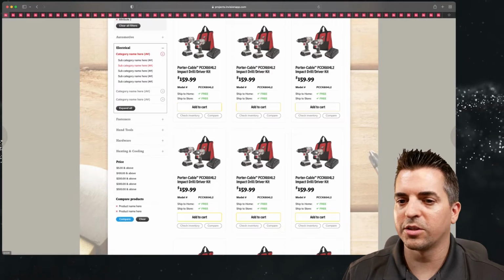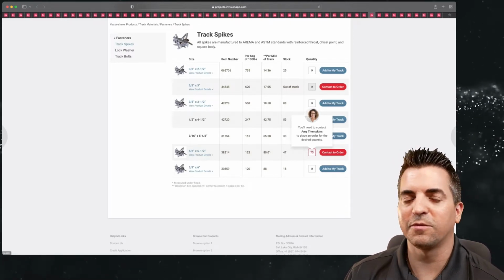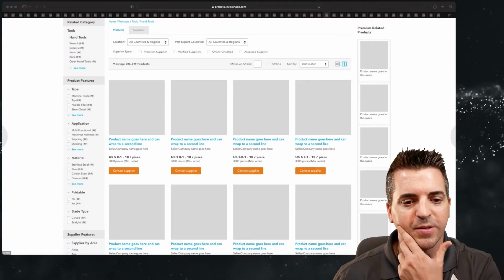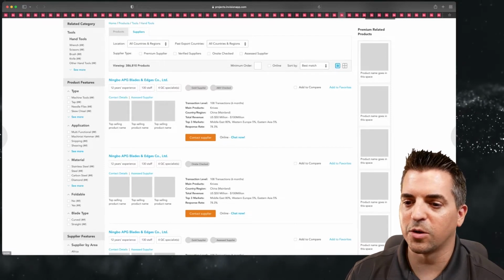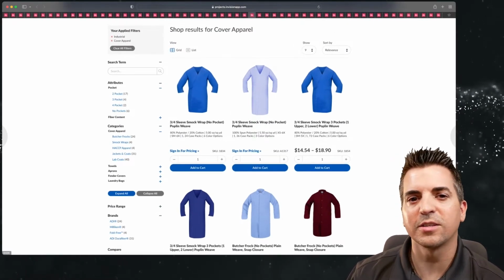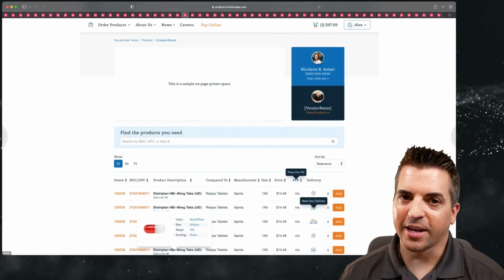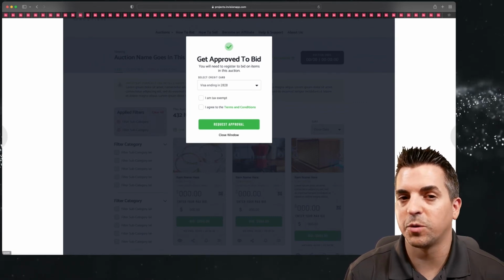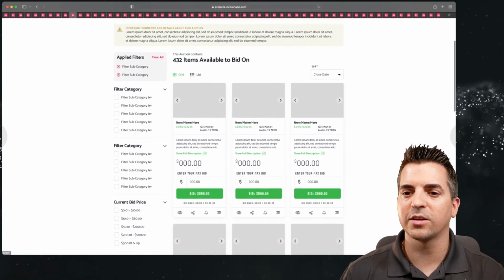The Essentials of Building an eCommerce Product Catalog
An ecommerce product catalog is the bread and butter of any online store. In this video, we'll discuss the essentials of building an ecommerce product catalog that will help you increase sales and grow your business.

A well-organized ecommerce product catalog is essential for any online business. Not only does it make it easy for customers to find what they're looking for, but it also helps to boost sales and promote new products. An ecommerce product catalog can be created using a variety of different software programs and platforms. However, it's important to choose a platform that is easy to use and provides the features you need. For example, some ecommerce catalog platforms allow you to create multiple website versions, while others provide the ability to track inventory levels and manage customer orders. The right ecommerce platform will depend on the specific needs of your business. However, with so many options available, it's important to take the time to find the best solution for your ecommerce product catalog.